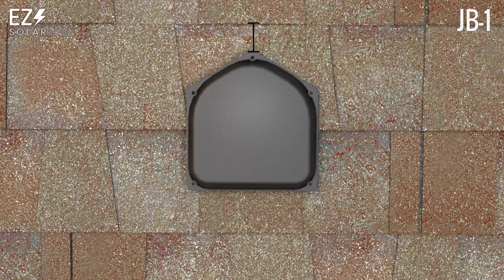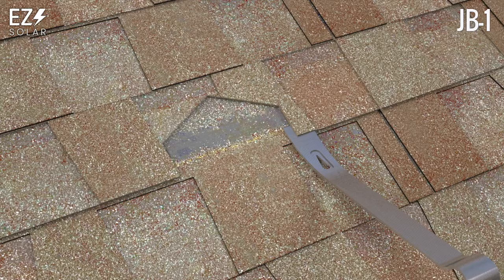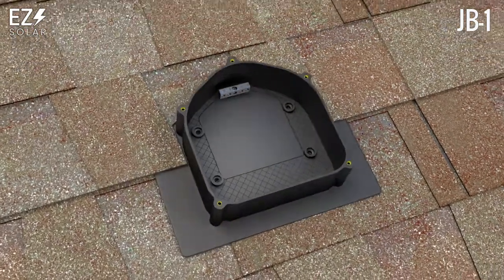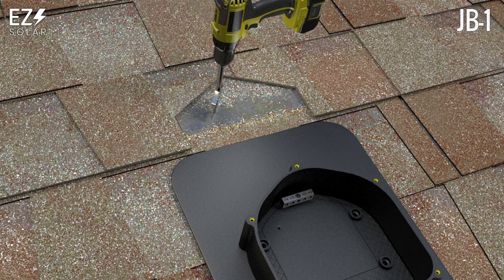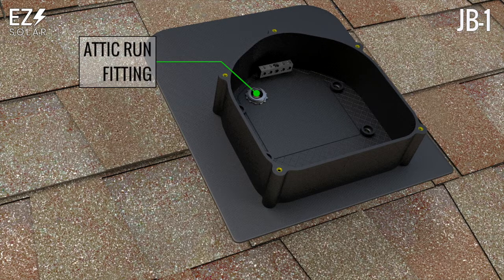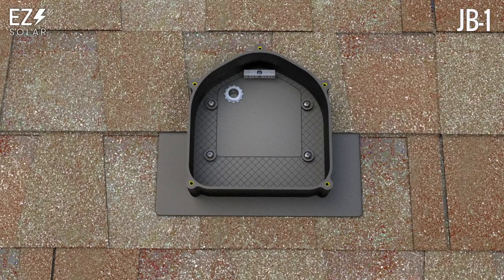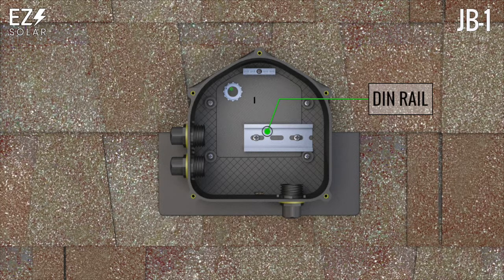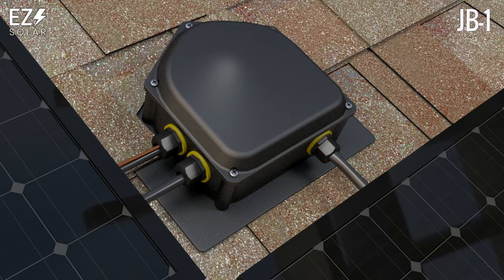EZ Solar JB 1 Installation Instructions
Fast and Easy Install for EZ Solar JB-1 PV Junction Box. Making Solar Simple.